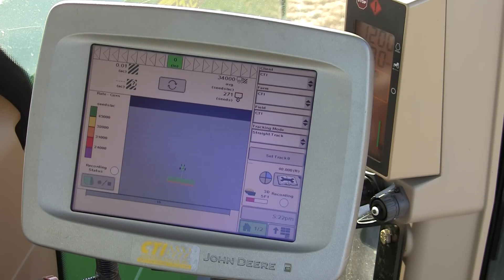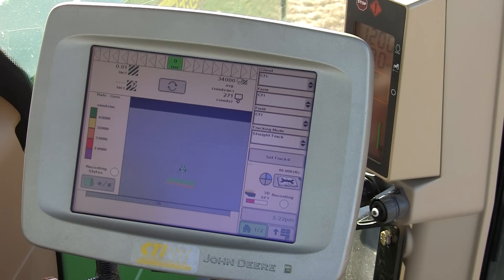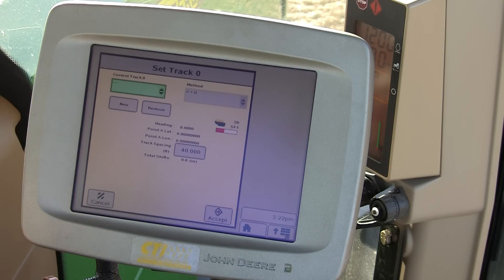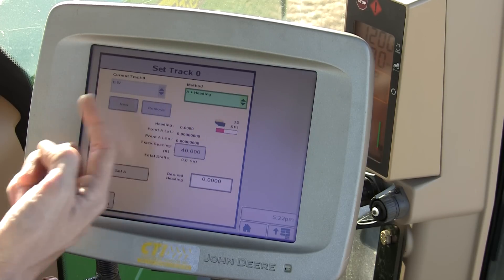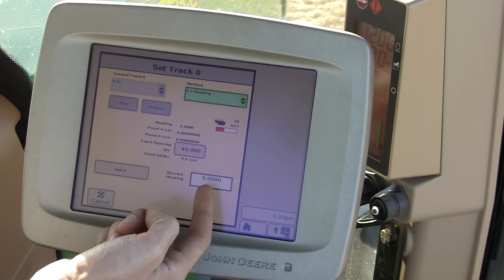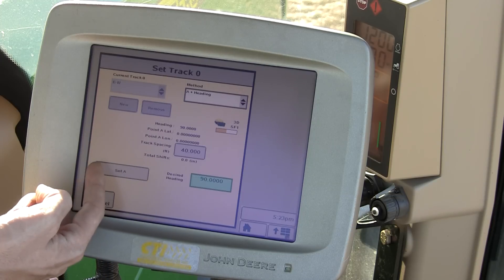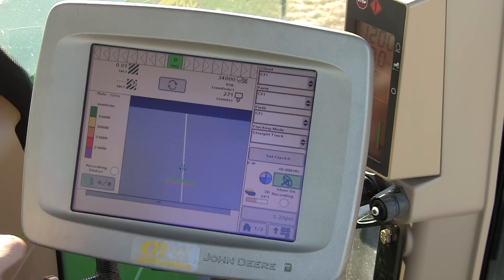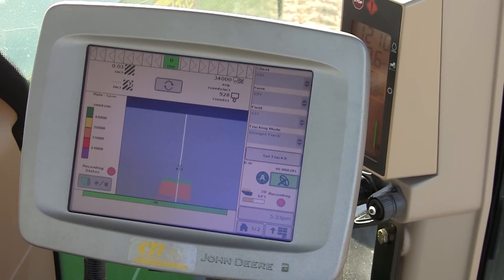John Deere Greenstar Display AutoTrac Basic How-To Video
AutoTrac basics and fundamentals are overviewed in this video so simple problems can be avoided in the field.